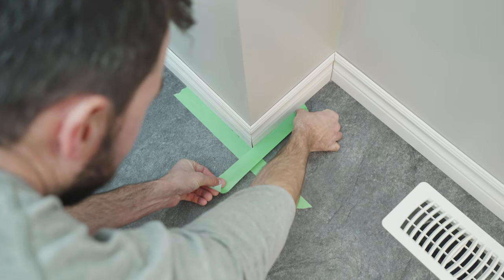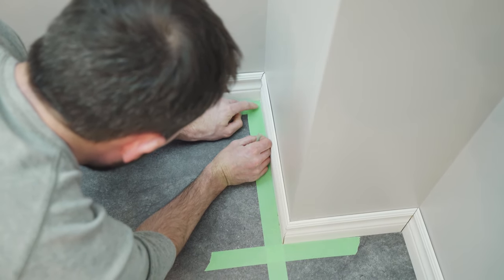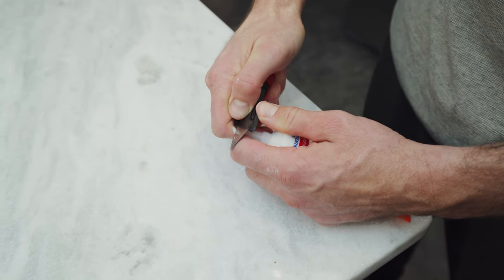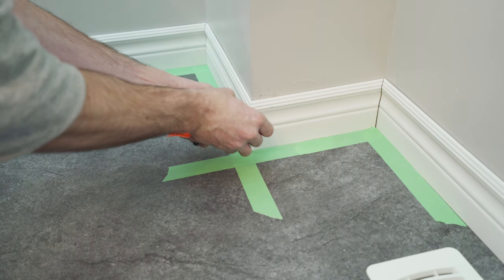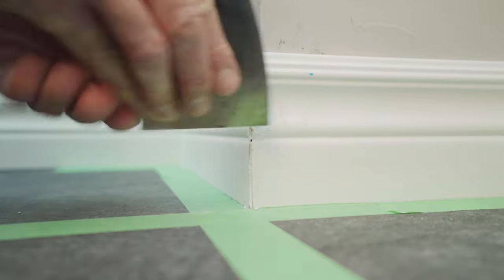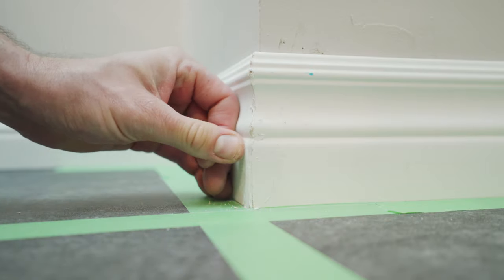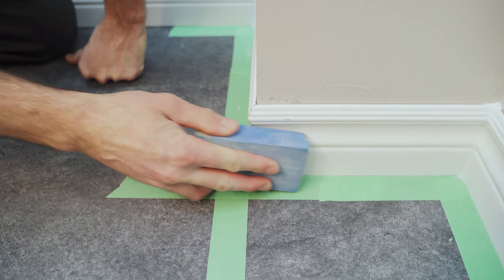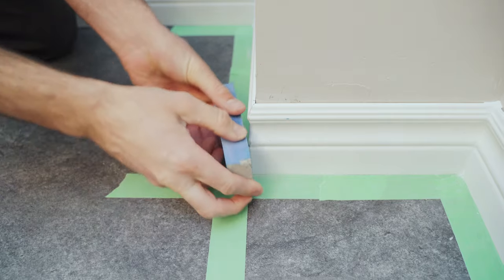How to Fix Large Gaps Using Wood Filler & Why You Should NOT use Caulking or Spackle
In this quick-and-to-the-point video we show you how to apply wood filler to large gaps in trim or baseboards in a house.  Wood filling can be useful for a variety of different projects and is a very important skill for any DIY'er at any experience level.

Make your life easy with these amazing tools on Amazon!
- Cordless Drill and Impact Driver Combo Kit
- Cordless Circular Saw
- Compact Table Saw
- Oscillating Multi-Tool
- Rip Cut Circular Saw Guide
- Deluxe Sliding Mitre Saw
- Compressor and Brad Nailer Combo Kit
- Folding Work Bench
- 5-in-1 Stud Detector
- 30-foot Tape Measure
- 48-inch I-Beam Level

Drop a comment and let us know what topics you'd like to see covered in future videos!